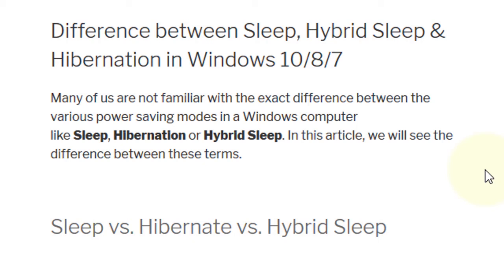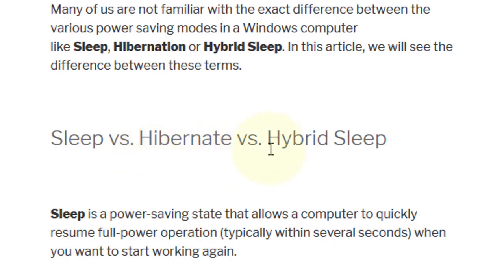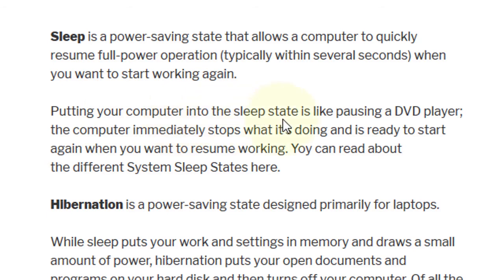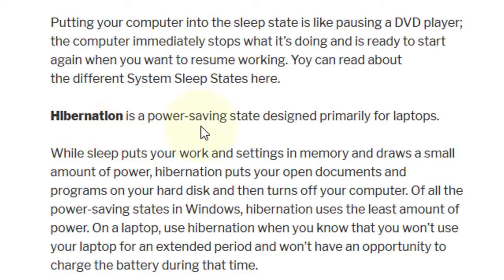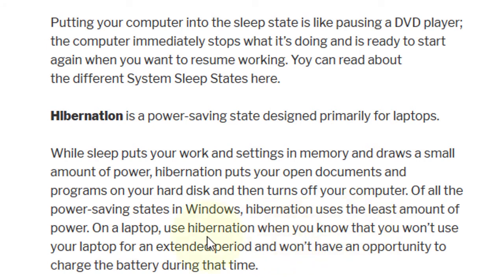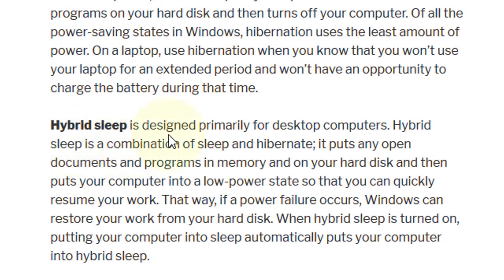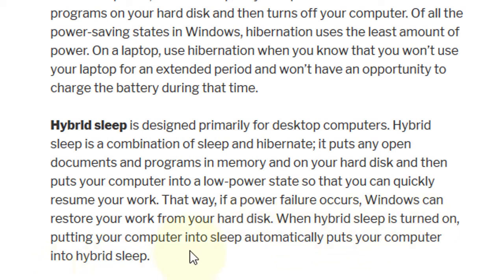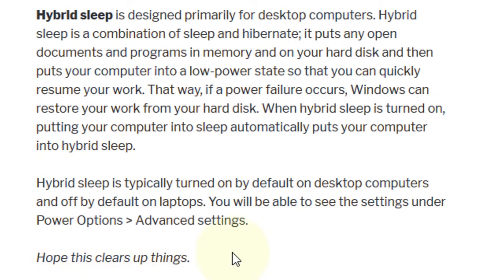What is Difference Between Sleep, Hybrid Sleep and Hibernation in Windows 10/11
0:00 Difference between Sleep, Hybrid Sleep & Hibernation in Windows 10/8/7
0:44 Sleep is a power-saving state that allows a computer to quickly resume full-power operation (typically within several seconds) when you want to start working again.
1:19 Putting your computer into the sleep state is like pausing a DVD player, the computer immediately stops what it's doing and is ready to start again when you want to resume working. Yoy can read about the different System Sleep States here.
2:09 programs on your hard disk and then turns off your computer. Of all the power-saving states in Windows, hibernation uses the least amount of power. On a laptop, use hibernation when you know that you won't use your laptop for an extended period and won't have an opportunity to charge the battery during that time.